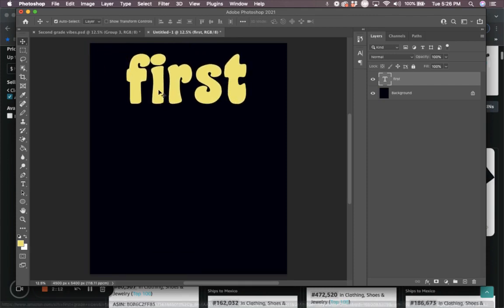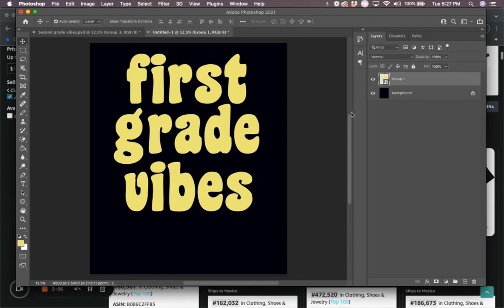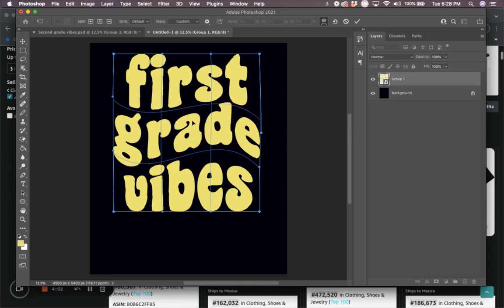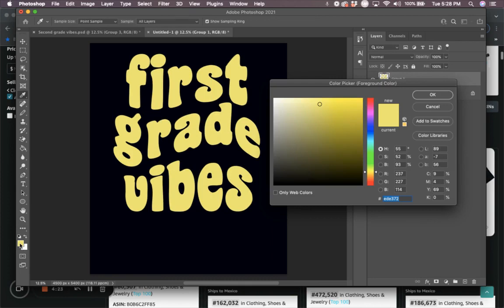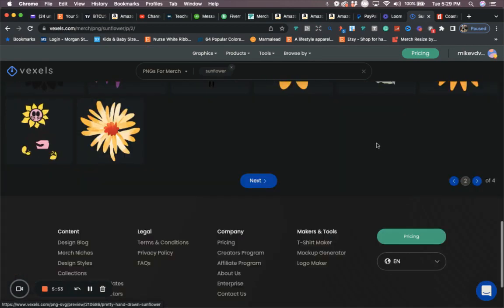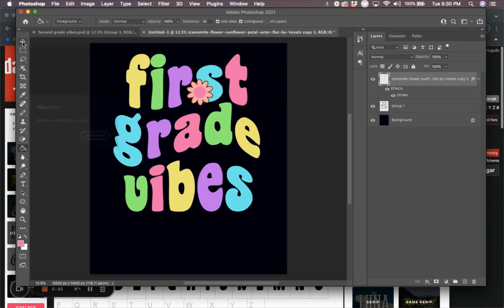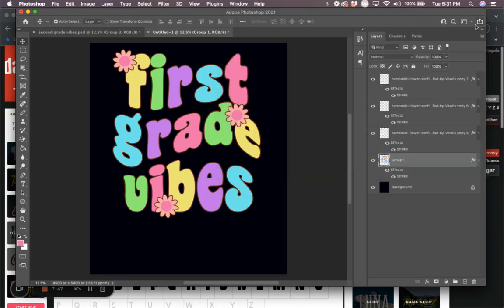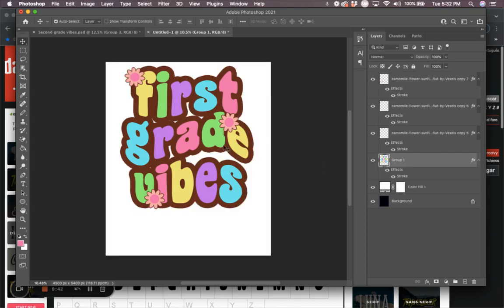Merch By Amazon Design Tutorial - Retro Wavy Text Design (2022)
FIverr Etsy Shop Critique/Audit Gig

Here are the links to my courses on Skill Share